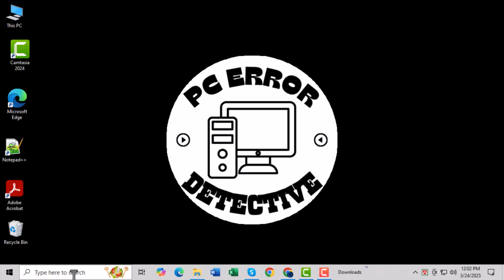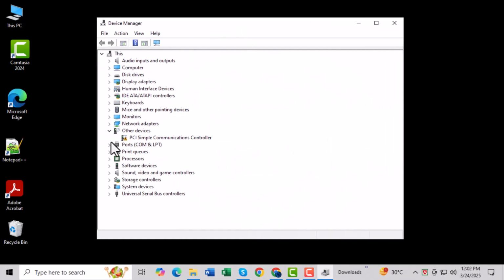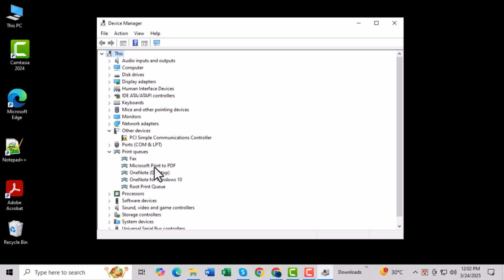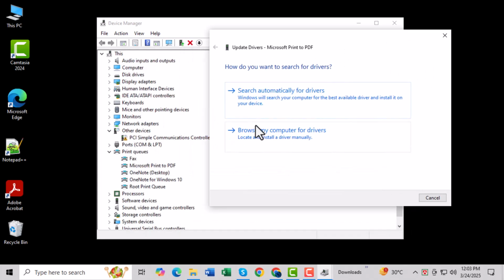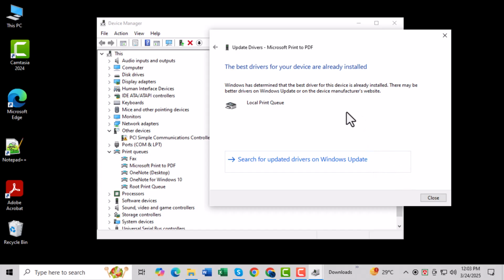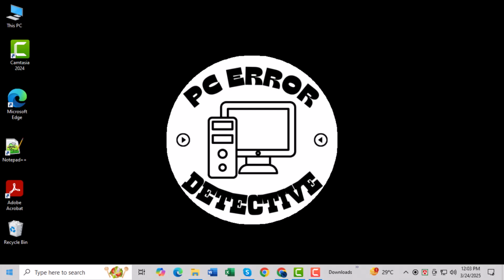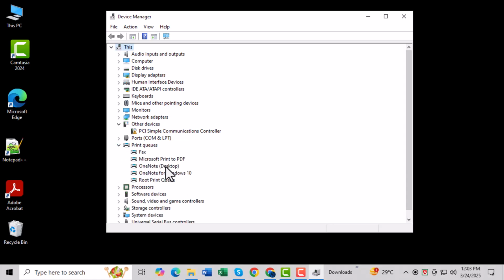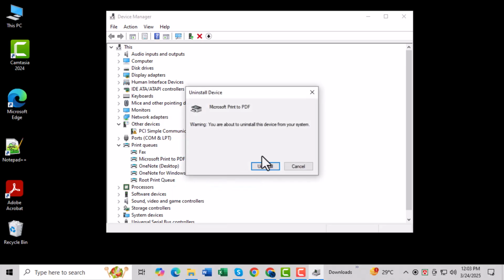How To Fix ‘Device Requires Further Installation’ On Windows 10 - Full Guide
How To Fix ‘Device Requires Further Installation’ On Windows 10

The "Device Requires Further Installation" error in Windows 10 can appear when trying to install or connect certain hardware devices. This issue typically happens due to missing or corrupt drivers, outdated system settings, or incomplete installations. It can prevent devices such as printers, scanners, or USB drives from working properly. This video will explain why this error occurs and provide insights into how to resolve it, ensuring smooth device functionality and preventing future disruptions on your Windows 10 system.

- Fix device requires further installation error windows 10,
- Windows 10 device installation issues,
- Solve device requires further installation error,
- Troubleshooting device installation errors in windows 10,
- Resolve device driver issues windows 10